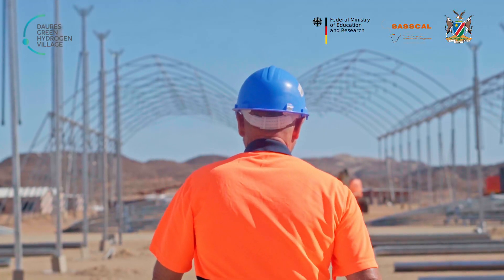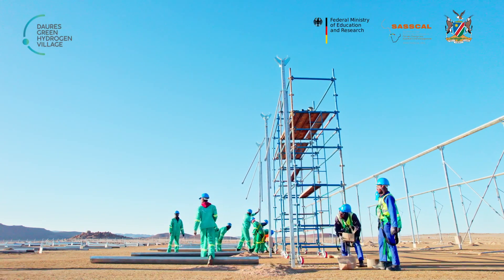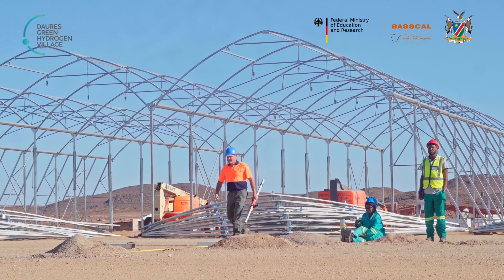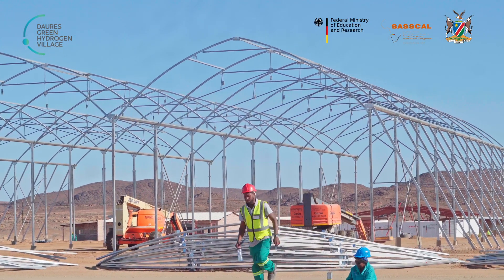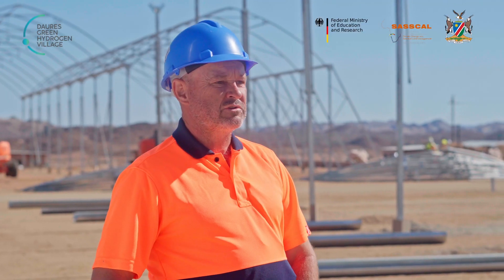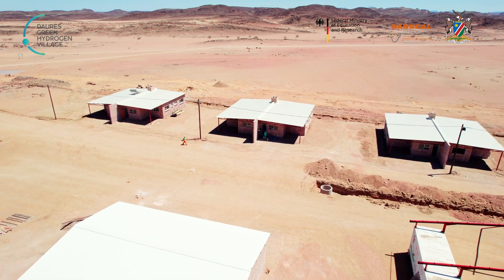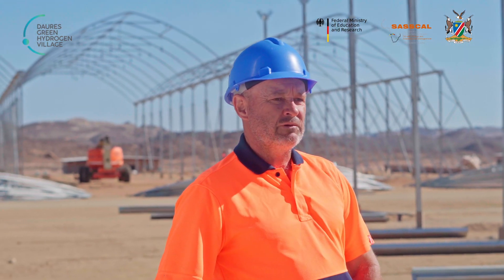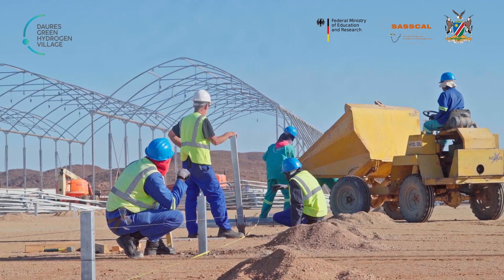Daures Green Hydrogen Village Site Progress Episode 7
In Episode 7, Vegtech discusses the Smart Greenhouse facility being constructed at the Daures Green Hydrogen Village. Total employment at the Daures Green Hydrogen Village now exceeds 160 persons.

to read more about The DGHV.